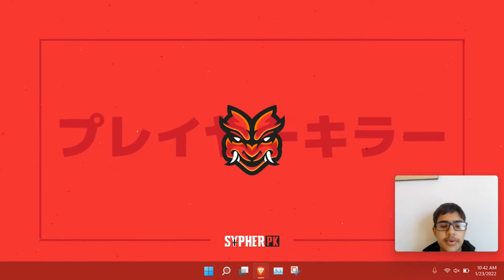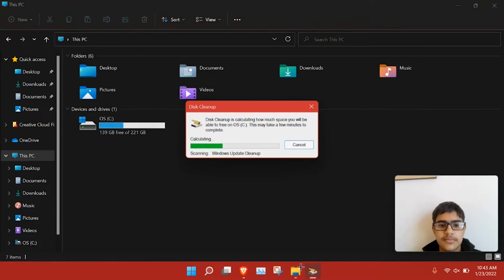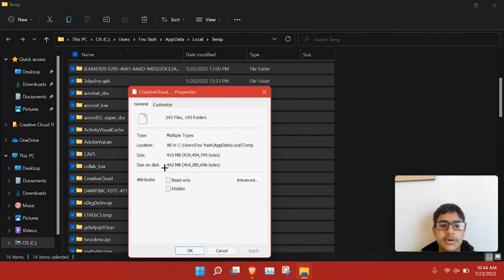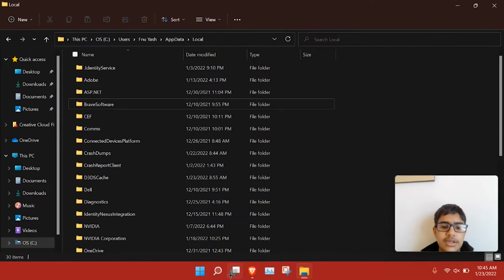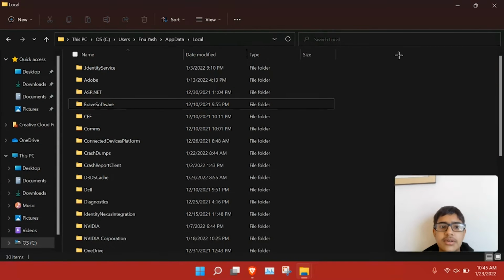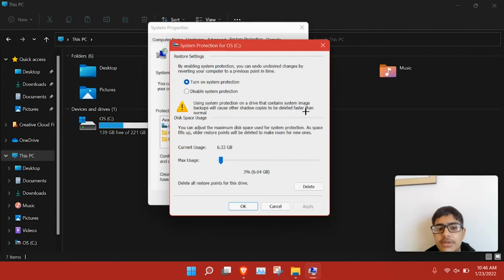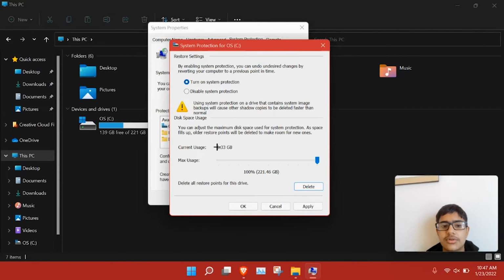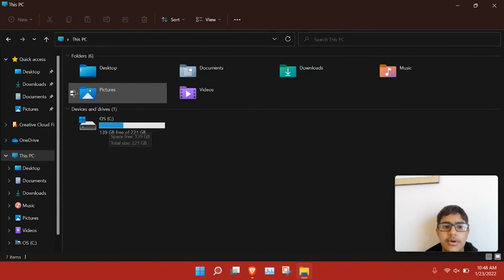Tech Trick #1: Storage Management (FREE UP 40+ GB OF STORAGE!)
Welcome to Tech Trick #1:
Today we went over the best and easiest way to free up massive amounts of storage from your system!

(WE HIT 100 SUBSCRIBERS LAST MONTH 🥳 LETS AIM FOR A 1000 BY THE END OF THE YEAR 📈 )